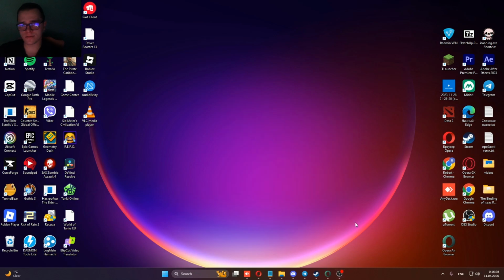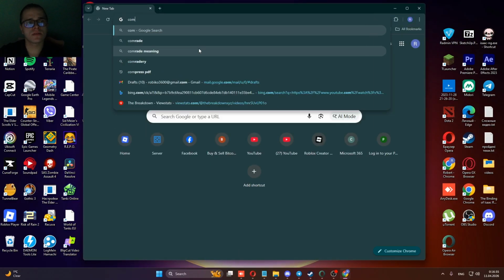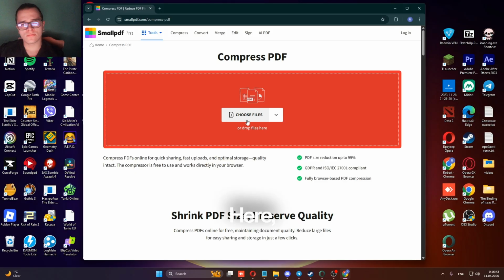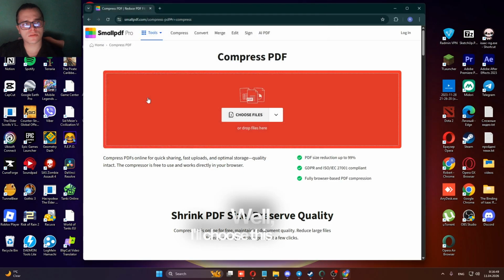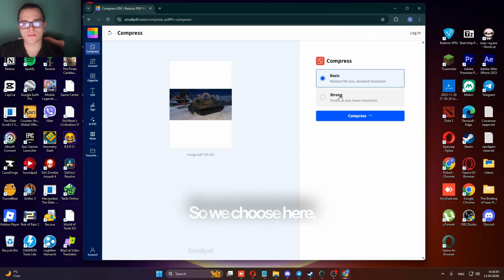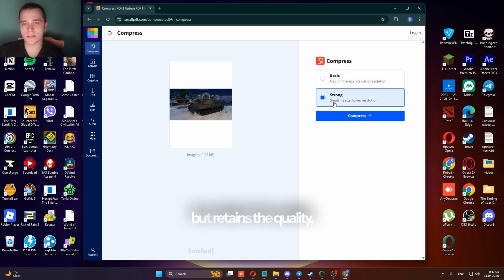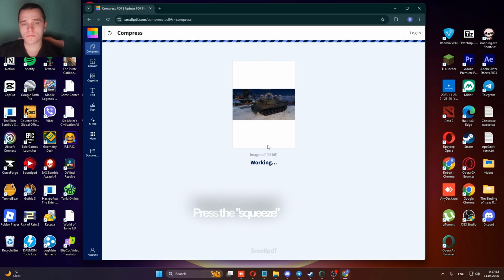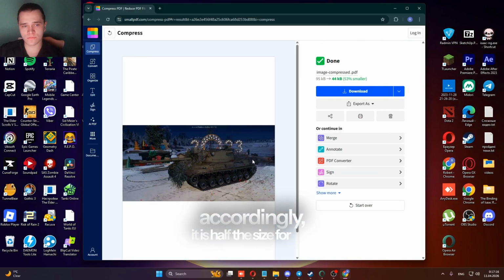How to reduce the size of a PDF file - full guide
In this short guide you will learn how to reduce the size of a PDF file. Step by step instructions to compress PDFs, optimize documents and fix large file upload issues.